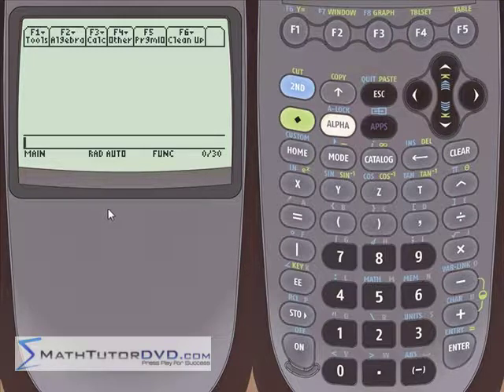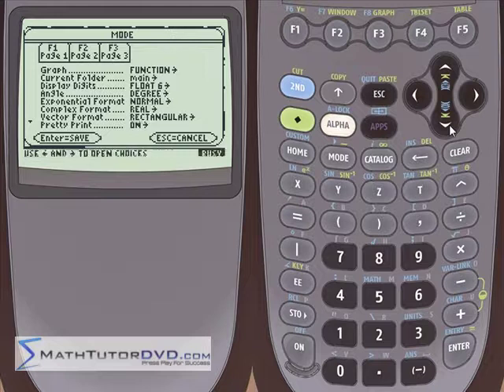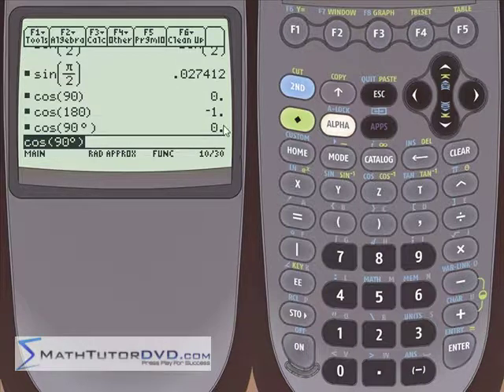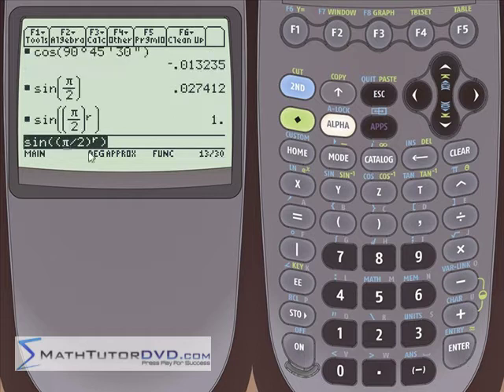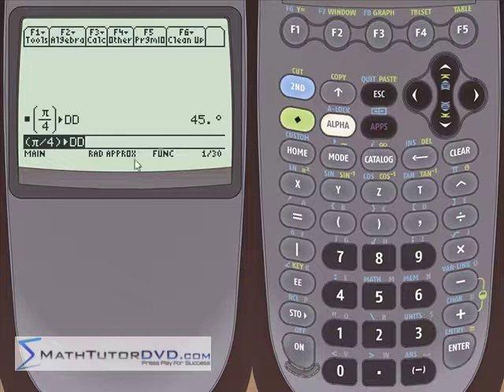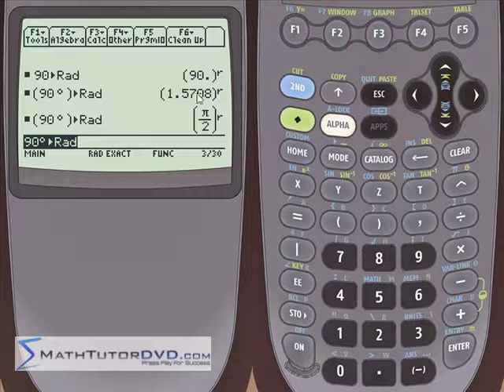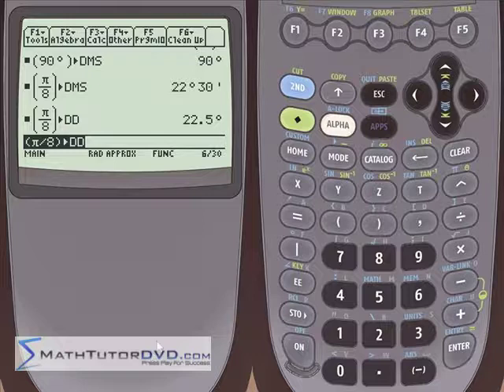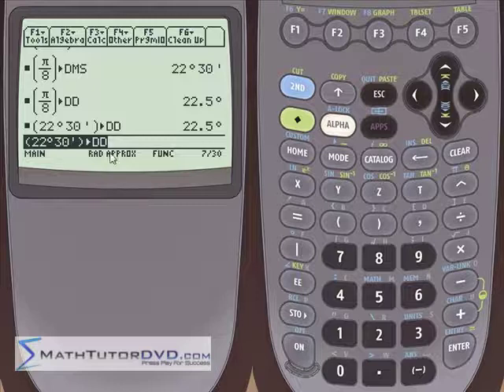TI-89 Calculator - 17 - Converting Between Degrees and Radians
In this lesson, you will get an overview of the TI-89 calculator features and functions.  We will learn how to graph equations, solve equations, work with matrices, vectors, unit conversion, and more.

In calculus, we will learn how to take integrals and derivatives, limits, and more.  In statistics, we will learn how to perform linear regression, standard deviation, variance, scatter plots, and more.